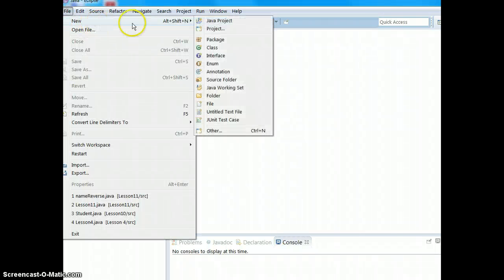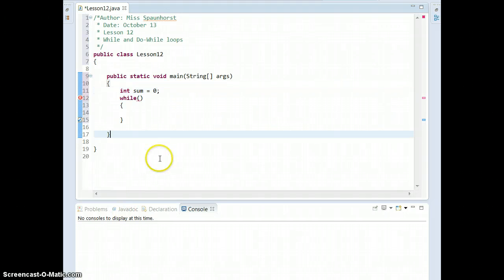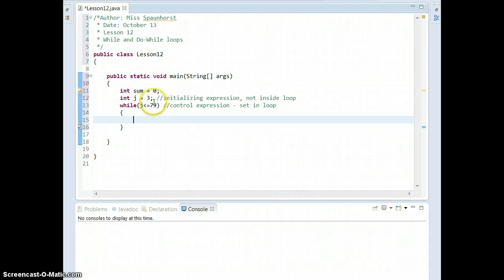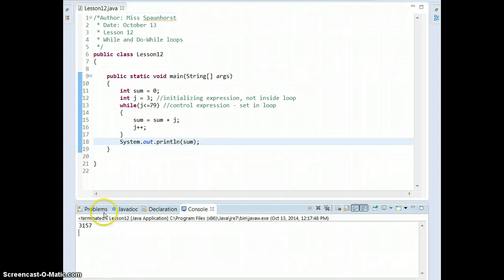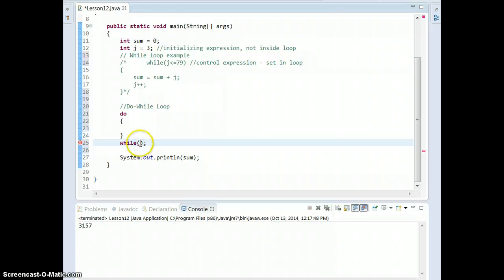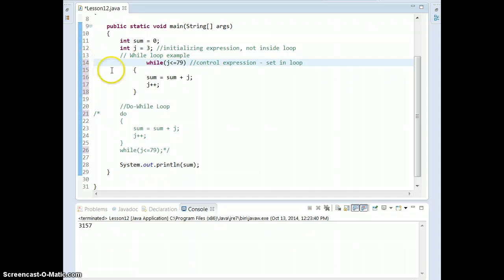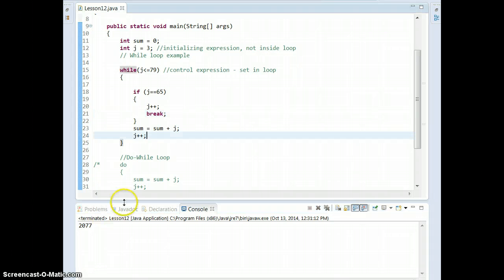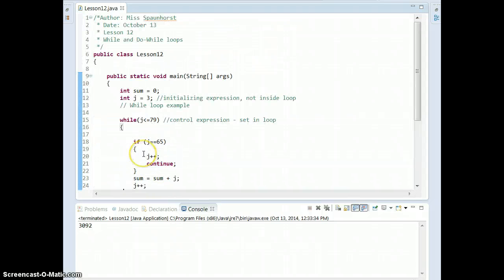CS Spaunhorst 14 - While and Do While Loops